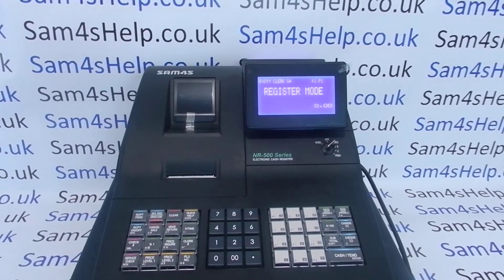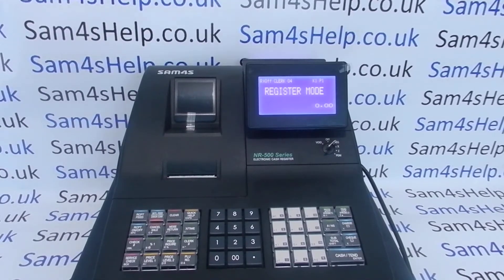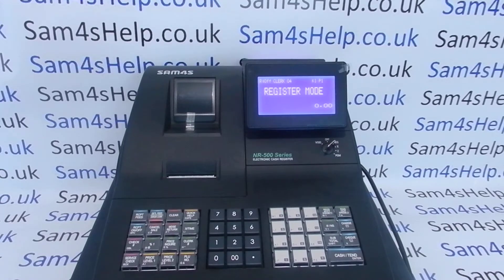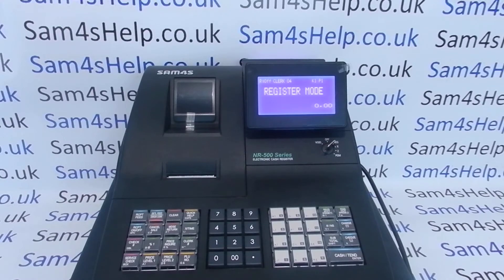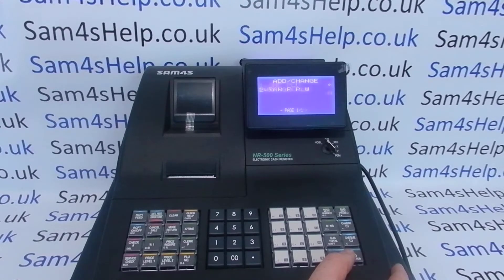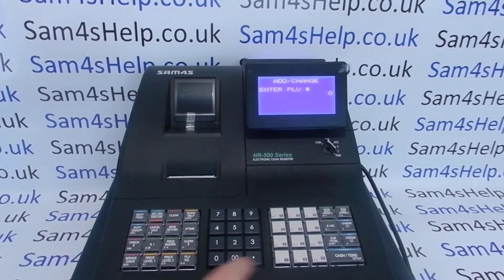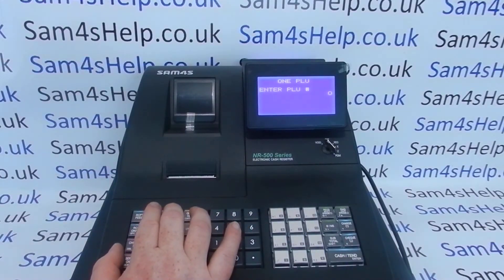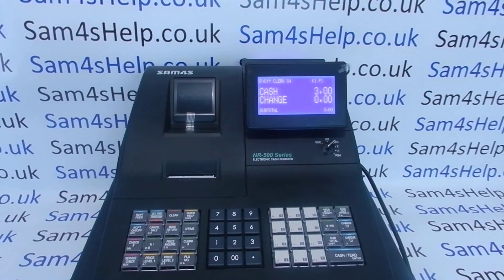Assigning Tax Vat Rates To PLU Sales Buttons Sam4S Programming NR-500 / NR-510R / NR-510RB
How to assigning tax vat rates to PLU sales buttons on the Sam4S NR-500 series of cash registers.